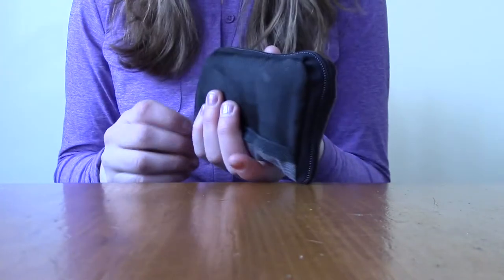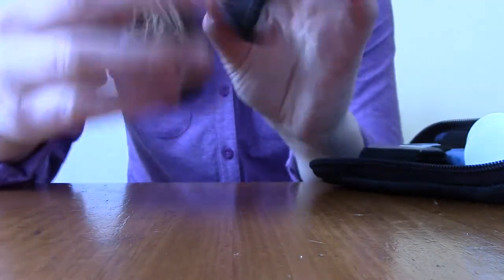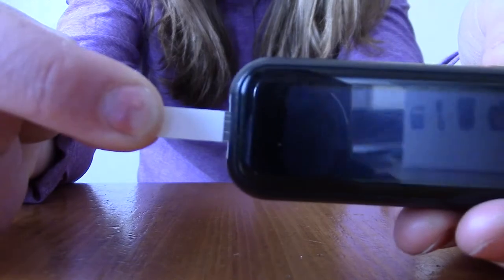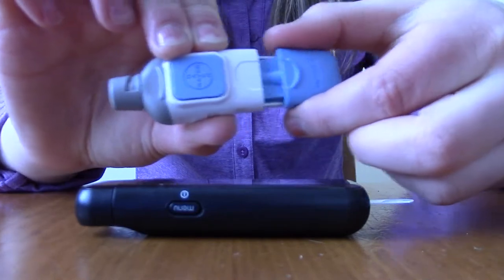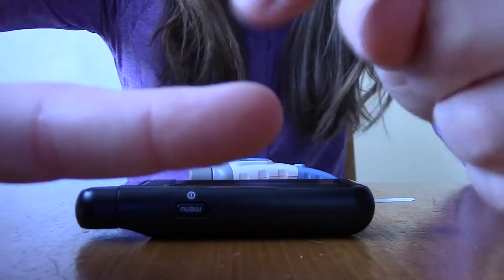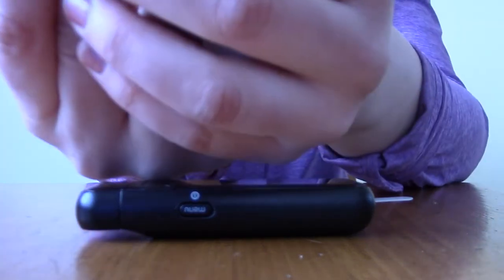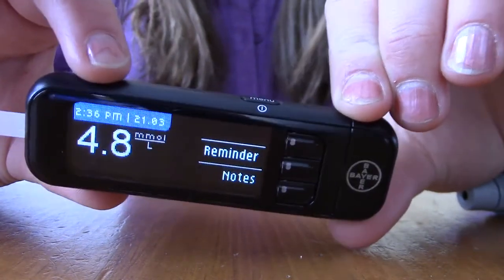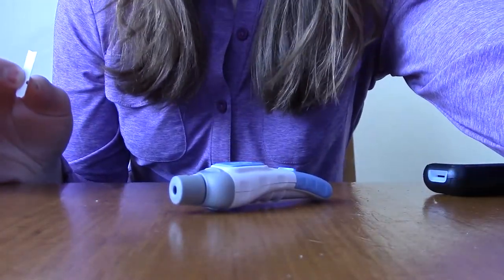How To Check Your Blood Glucose/Sugar Levels!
Hey guys, here's a quick tutorial on how to check your blood sugar levels! I hope this helps :)